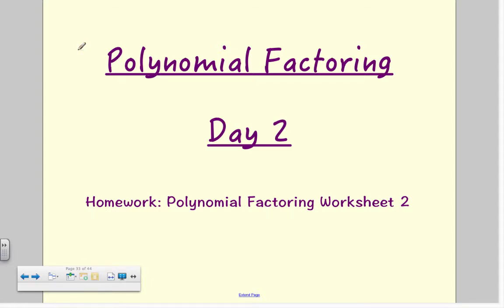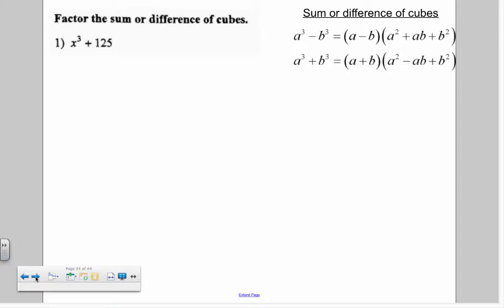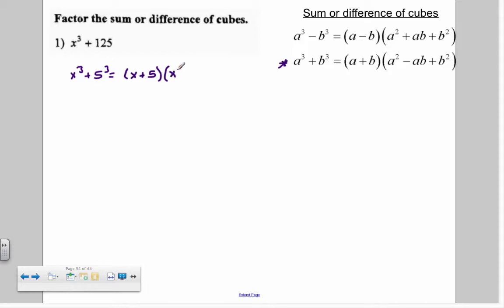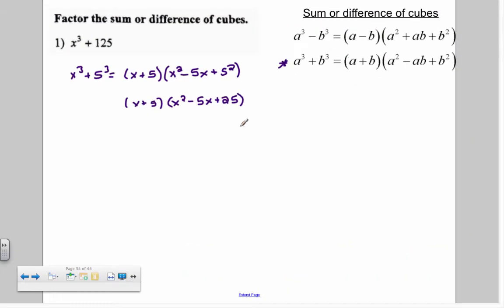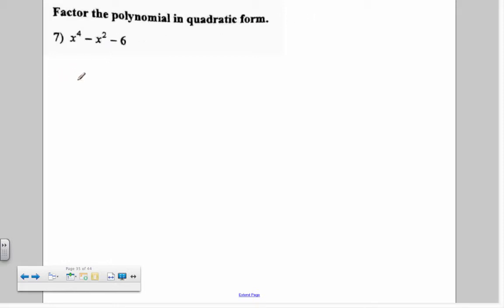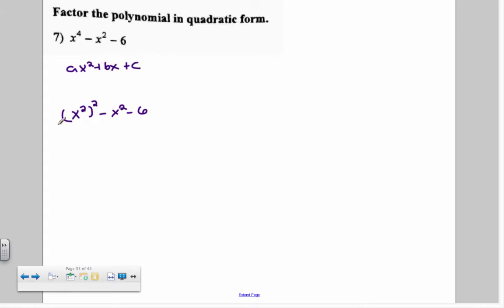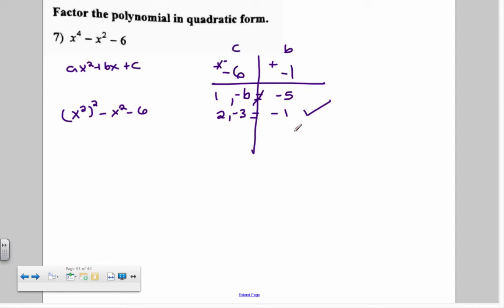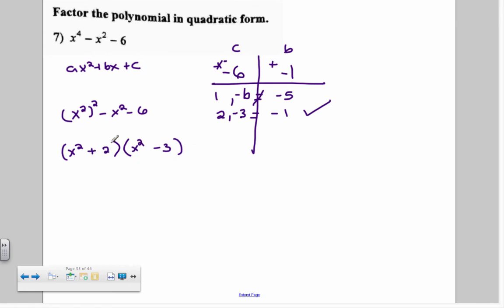5.4 Factoring Polynomials 2